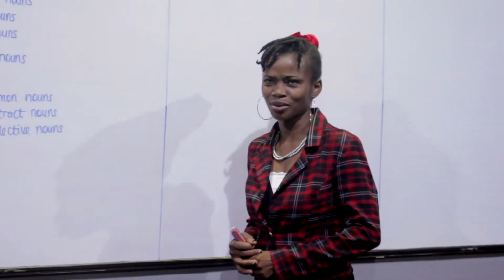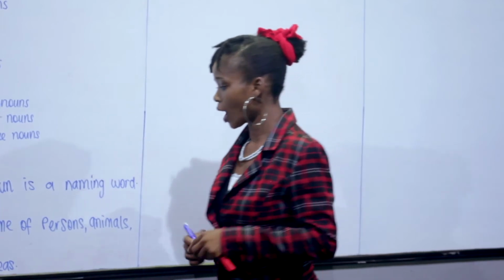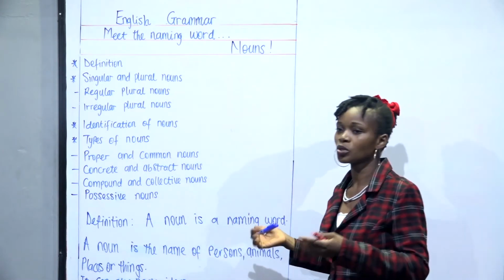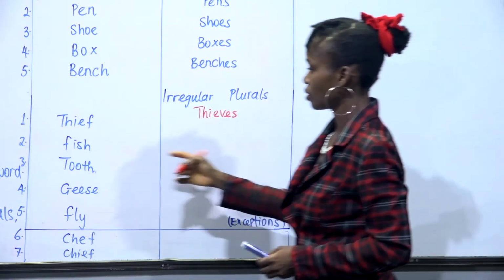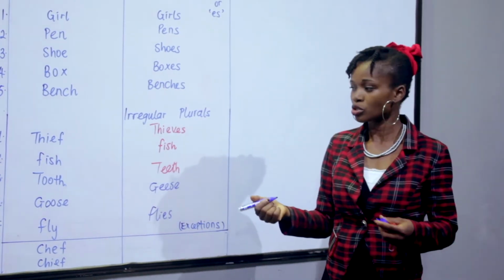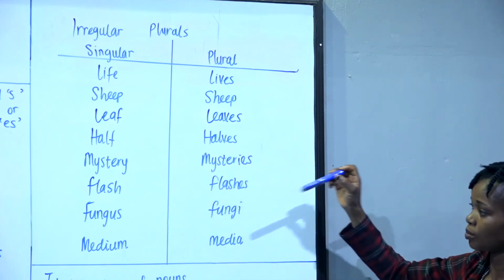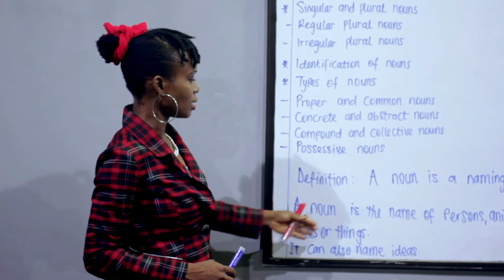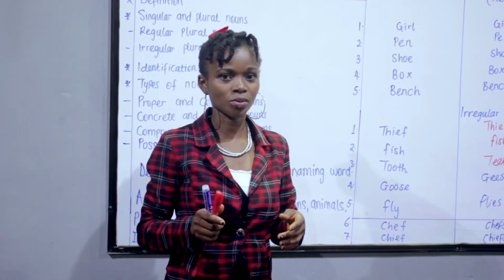ENGLISH GRAMMAR: NOUN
Educational content Defining and Describing Nouns ;
for Junior Secondary classes.